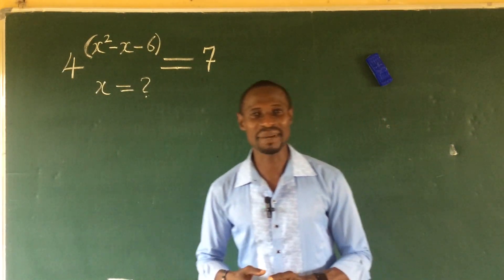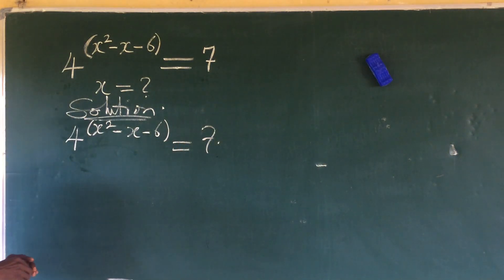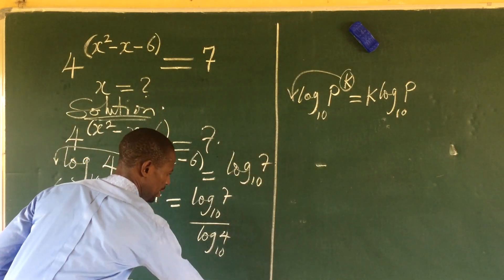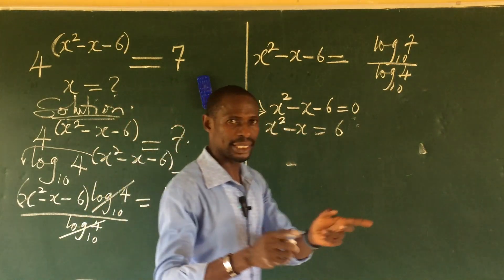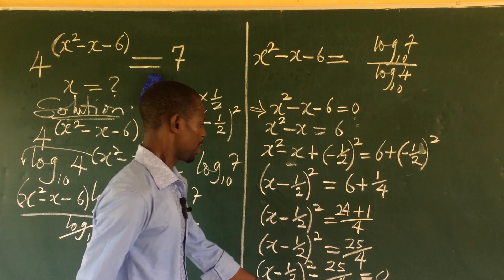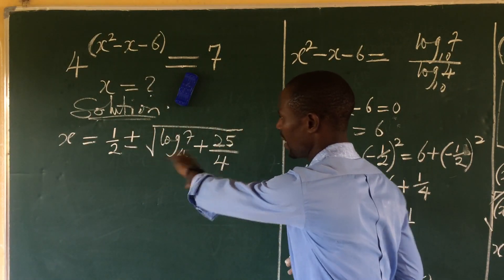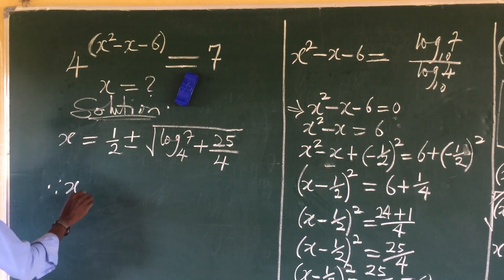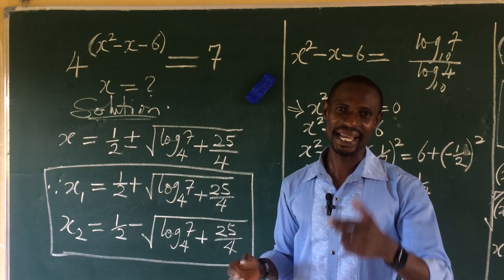IMO Challenging Exponential Equation With Different Bases | Challenging IMO Problem.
IMO Challenging Exponential Equation With Different Bases is a step-by-step video tutorial that will expose you to the tricks to solving International Math Olympiad(IMO) question with easy.
In this video tutorial, you will learn the secrets to changing the base of a logarithm function to a different base entirely and also how to solve the quadratic equation alongside the logarithmic function seamlessly. These and many other tricks/secrets you will learn in this video tutorial, hence it is expected of you to watch this video clip from the beginning to the ending without missing out any steps.

Above all, kindly help to share this nice video tutorial with all who need this knowledge to excel in their areas of specializations via the link here;

Get your views and subscribers skyrocket using Promoterskit increase your YouTube channel boundaries through this link below;

Thanks for always be there for us 🙏🙏🙏
Love you deeply 💖💖❤️❤️❤️💕💕💕💕🙋🙋🙋
CHEERS!!! 🎉🎉🎉🎉🎉🎉